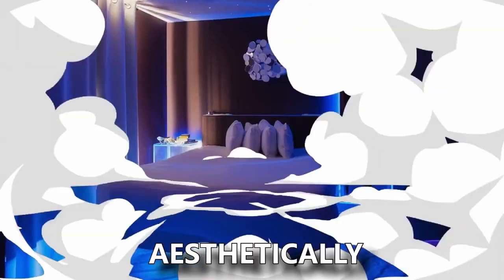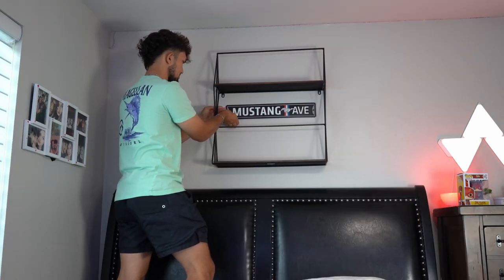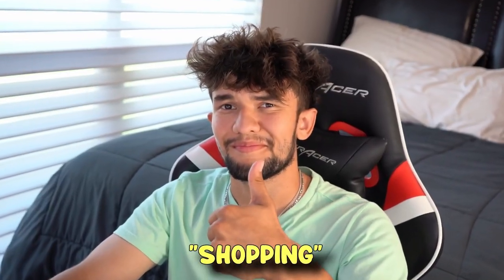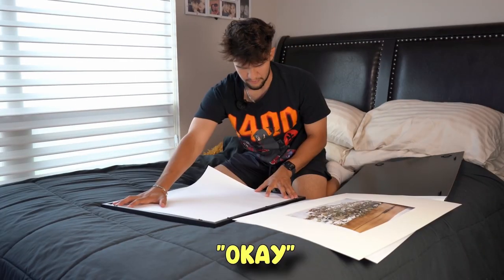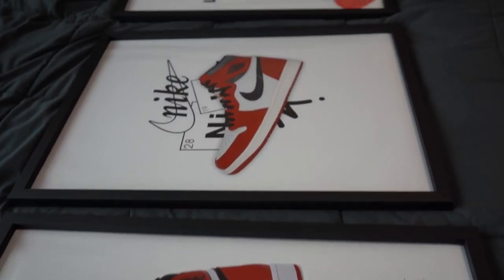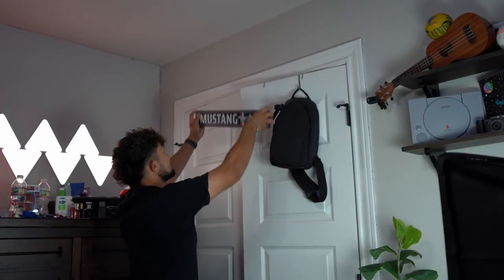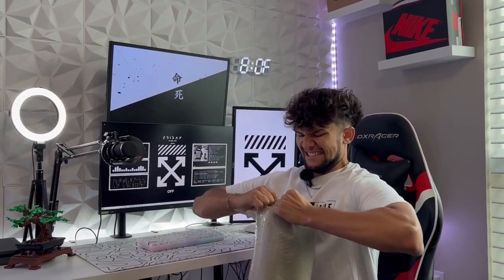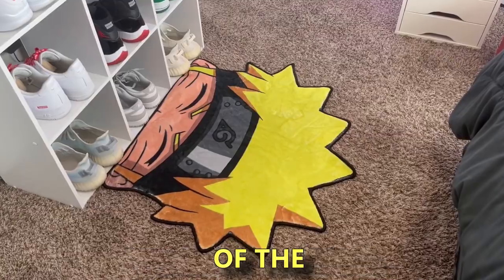How I Rebuilt My Room into an Aesthetic Dream!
In this video, I'm taking you on a journey as I design and decorate my dream room with an aesthetic twist. From choosing the perfect color scheme to finding the right decor pieces, I'll be sharing my tips, ideas, and inspiration for creating a beautiful and functional space that reflects my personal style.

Whether you're looking to redesign your own room or just love watching room makeovers, this video is for you. I'll be showing you the entire process, from the initial planning stages to the final reveal. You'll get to see how I incorporate different patterns and styles to create a cohesive and inviting space.

So sit back, relax, and join me on this exciting journey of designing my dream room.

If You're Reading This...Remember To Keep God First!